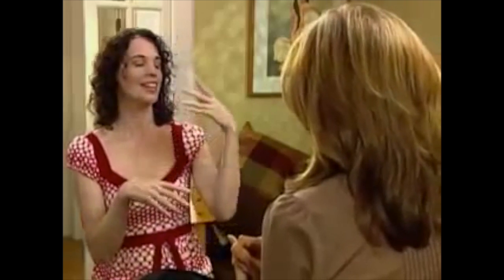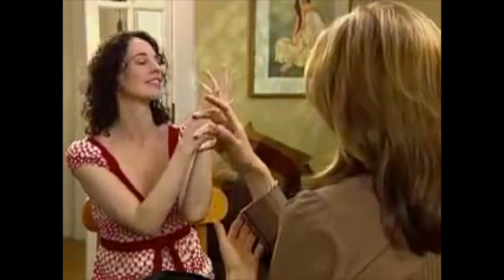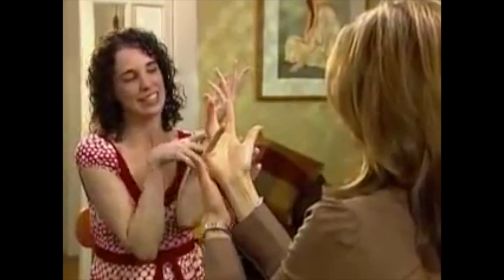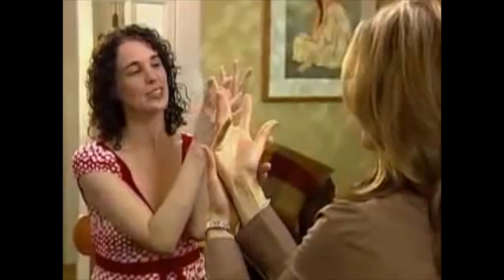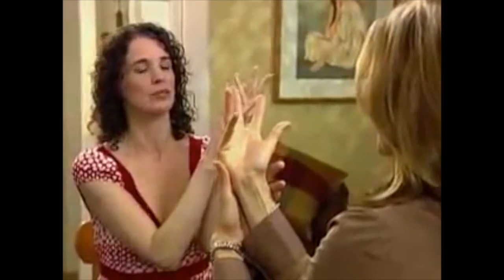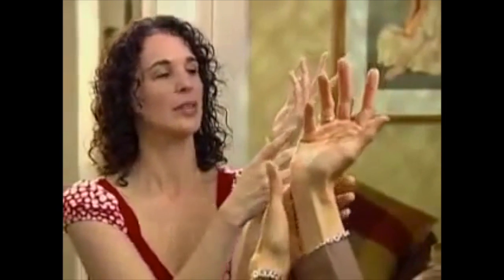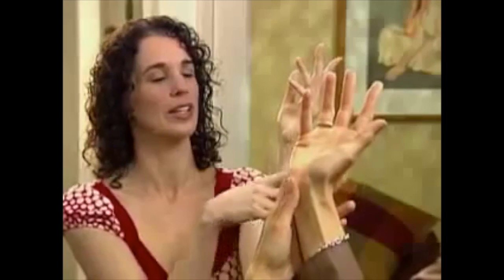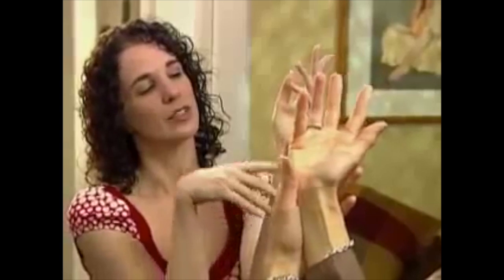Creepy snake-like hand modeling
This video is about how to hand model like a creep.